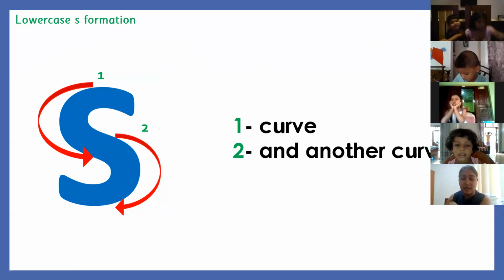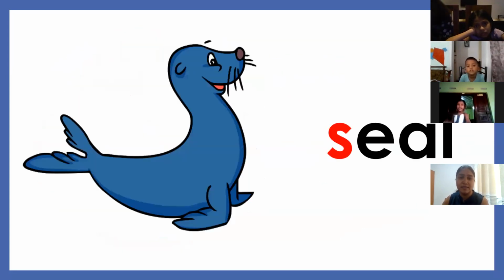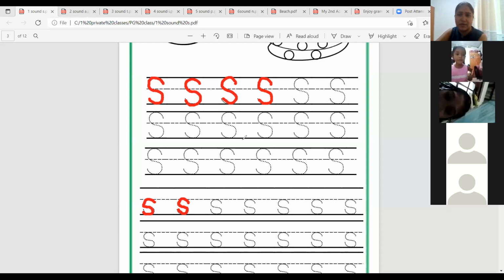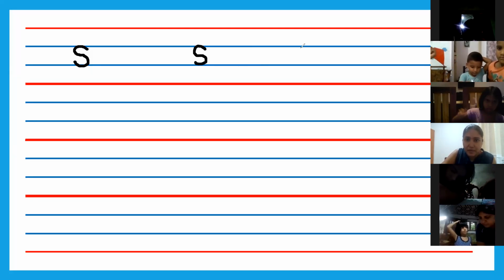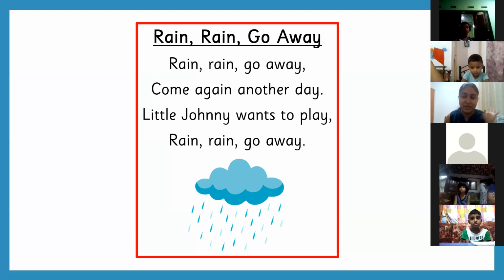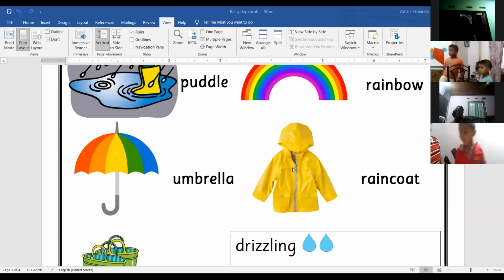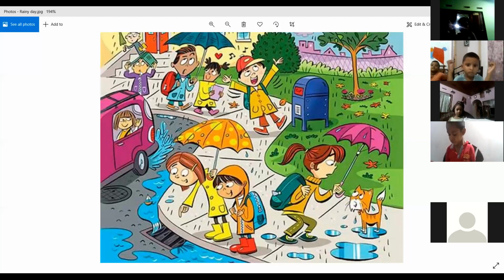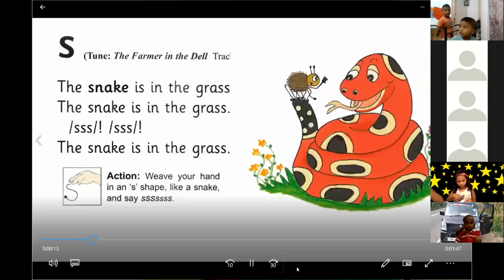Phonics for Beginners 1 - free class 1 -12th Sep 2021